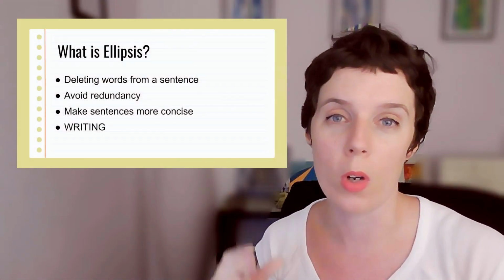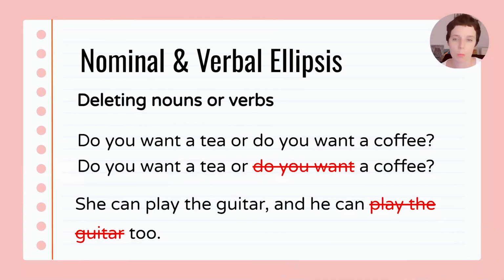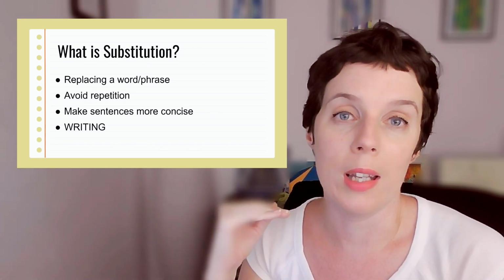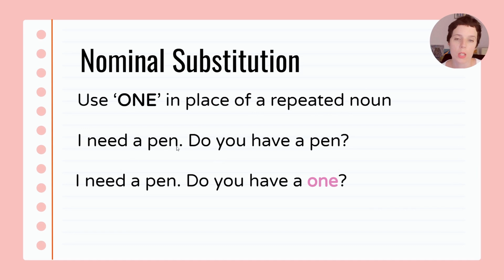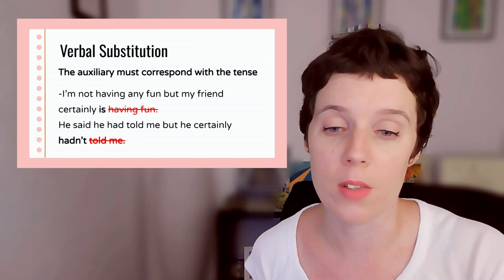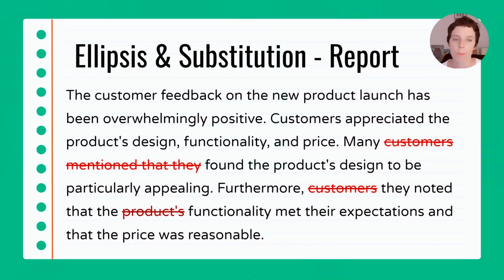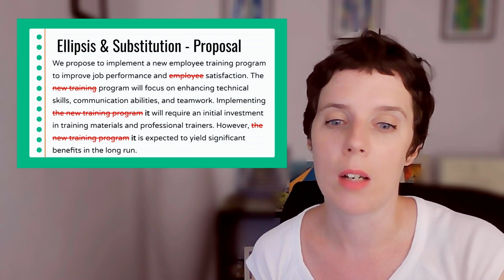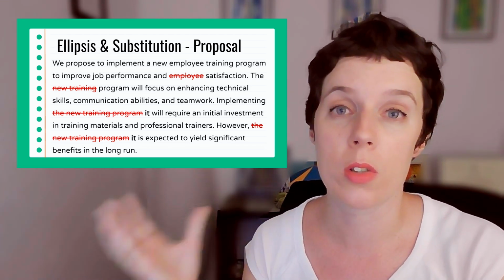Cambridge C1 Grammar Ellipsis & Substitution - Essential English Grammar for CAE Advanced Exam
Learn essential advanced grammar for your Cambridge C1 exam! In this video, I will teach you how to use "I wish" and "If only" to express regret, unreal situations, and hypothetical scenarios. These structures are crucial for both your C1 Writing and Speaking exams, and using them will help you score higher. Use these advanced grammar points to show your language proficiency and impress your examiners in the Cambridge C1 exam!

⏱️ VIDEO CHAPTERS ⏱️
00:00-01:04 Intro
01:05-03:13 Ellipsis
03:14-07:55 Substitution
07:56-11:06 Using it in writing